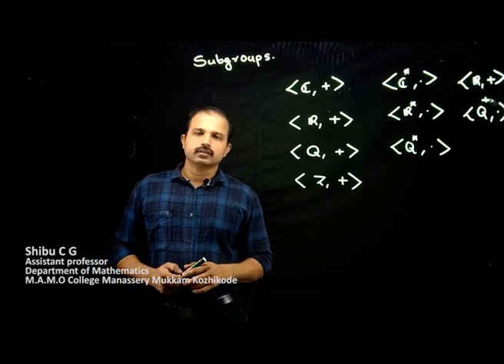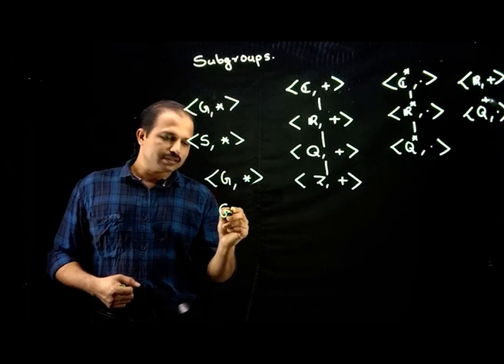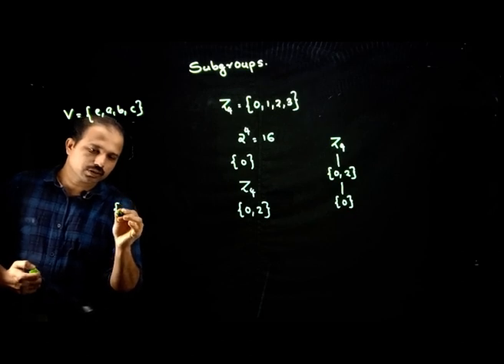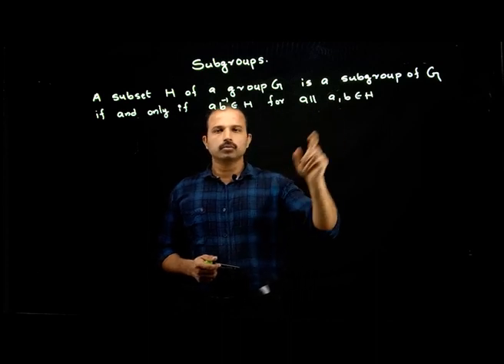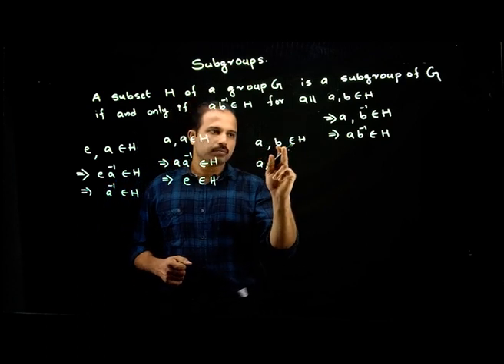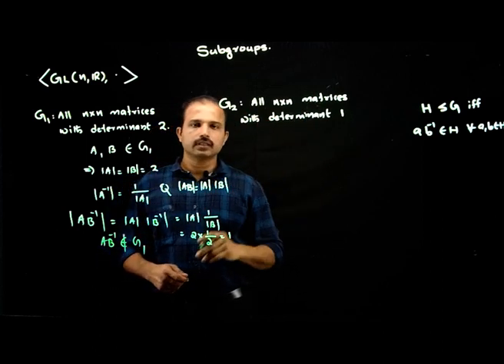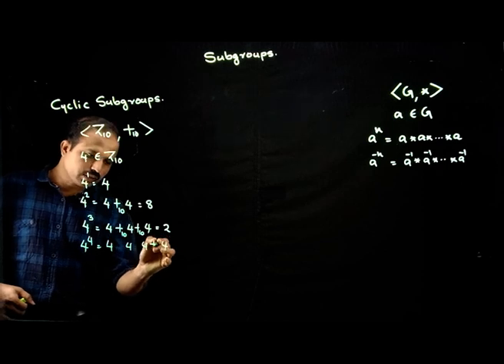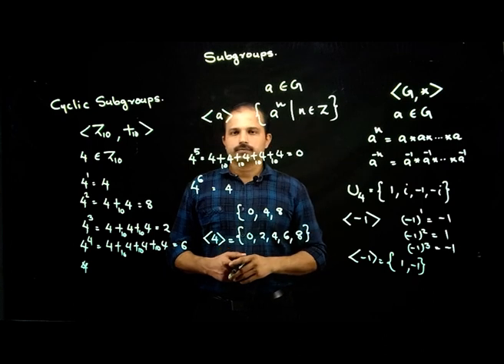Subgroups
Subject: MATHEMATICS
Course: MATHEMATICS-HOME BASED RECORDING